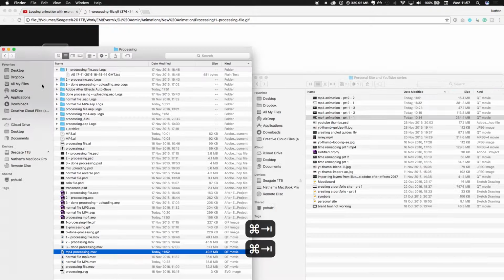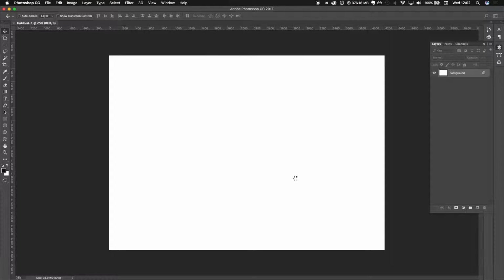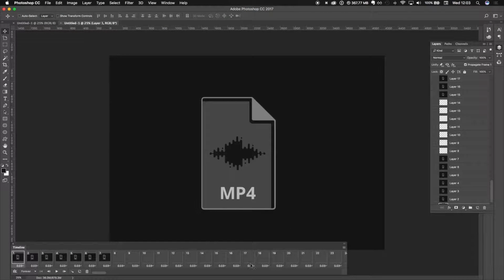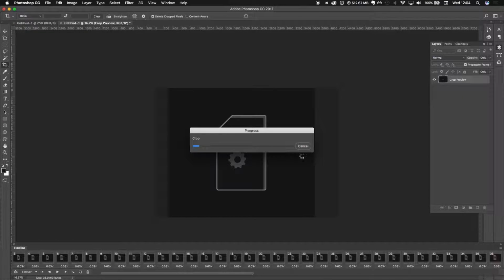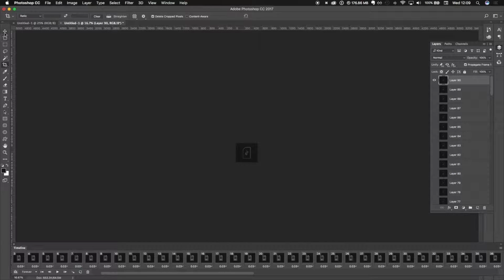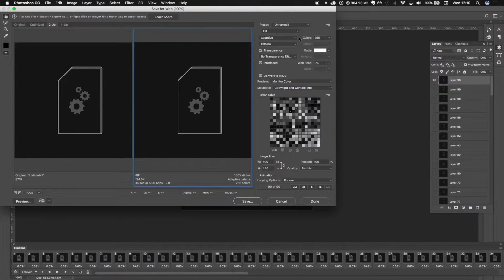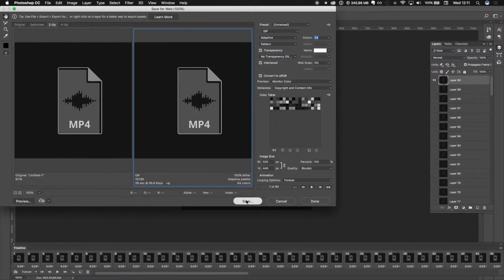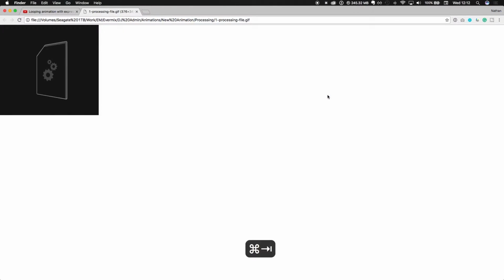Animating 3d gif with After Effects 2017 - Part 3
Part 3 of 3 videos describing how I make a 3d animated gif on a horizontal plane (x-axis) using After Effects, Illustrator, and Photoshop 2017.

In the final part of this series, I import the movie file into Photoshop to actually animate the movie.

And you, dear Viewer, get to experience the epic slowness of my Macbook Pro when working with huge files.